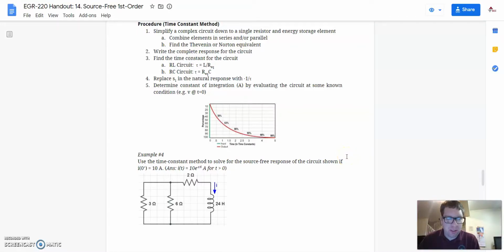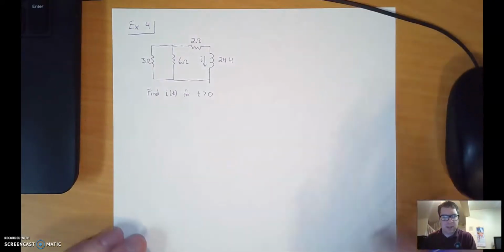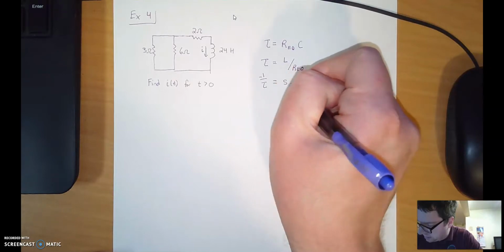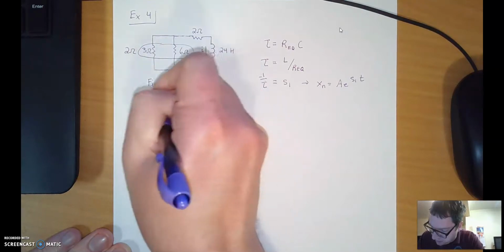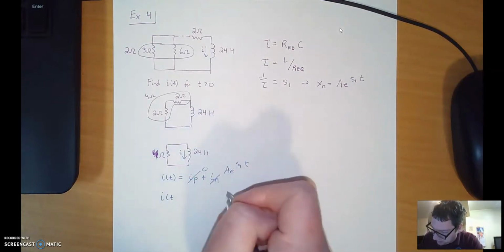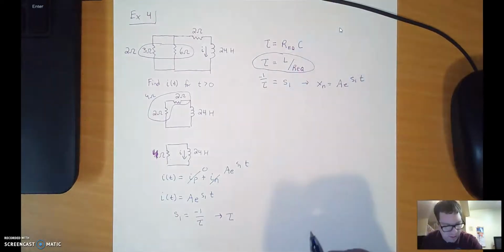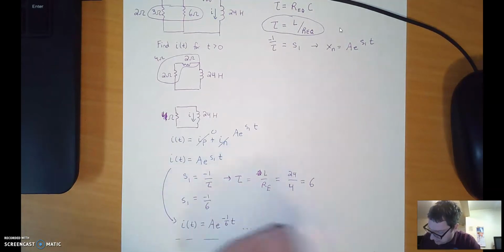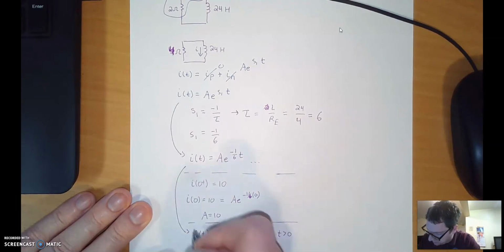EGR-220: Section 14, Example #4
We solve a source-free first-order circuit and use the time constant (tau) method to find the root (or rate of decay) s1.